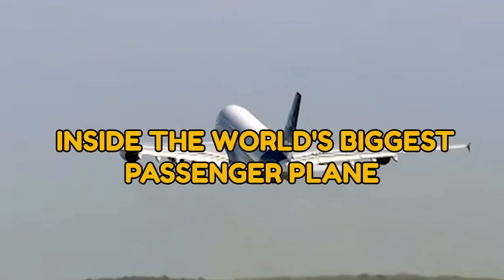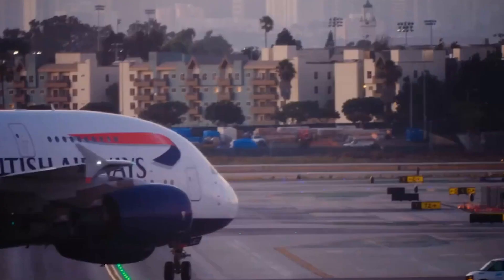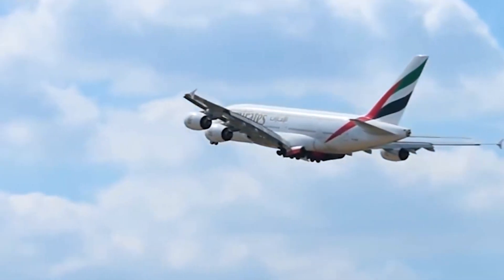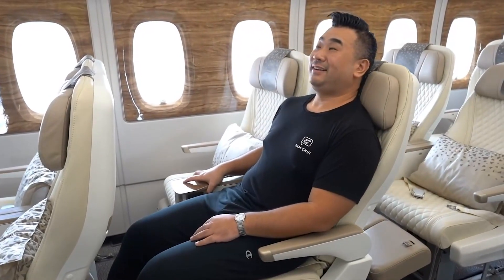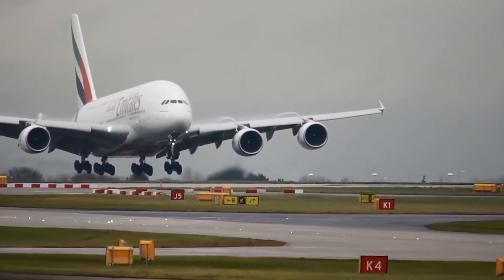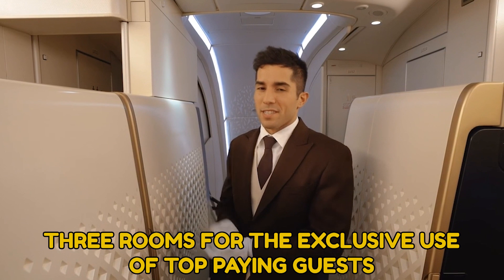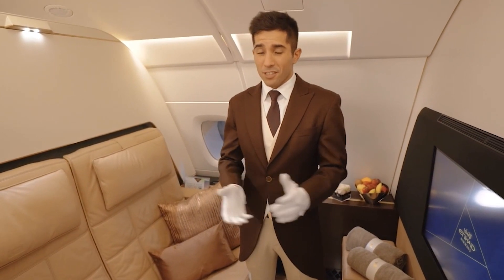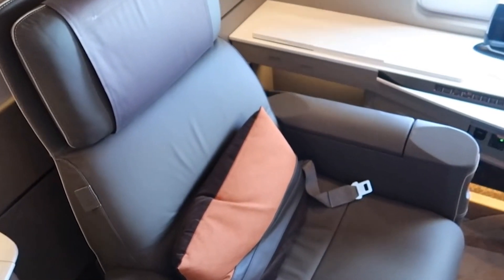Inside The World's Biggest Passenger Plane| The A380 😍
The A380, which was first developed in 2007, is the world's largest passenger aircraft.
While production of the model stopped in 2021, it continues to be employed by airlines like Emirates, Singapore Airlines, and British Airways. There were 254 units constructed in total.

At 73 metres in length, and with an 80 metre wingspan, the Airbus A380 is the world’s largest ever passenger aircraft. It has a maximum capacity of 853 and typical seating between four classes of 545. Travelling at speeds of over 700 mph, this huge jet can transport you between countries in utter opulence. But how exactly is life inside an A380?

Global giant, British Airways, runs a navy of these feats of engineering, setting the standard for Economy relaxation in the industry. Passengers will be immediately met with a double width staircase towards the front of the plane, one of the first of its type, and of course leading to the A380’s renowned upper deck.

Throughout the cabin, LED lights give the most energy efficient lighting solution. These can be managed to mimic different scenes, or moods, such as sunset and sunrise, to help preclude fatigue among passengers, assisting with the changing time zones.